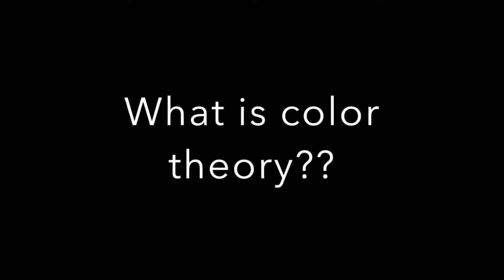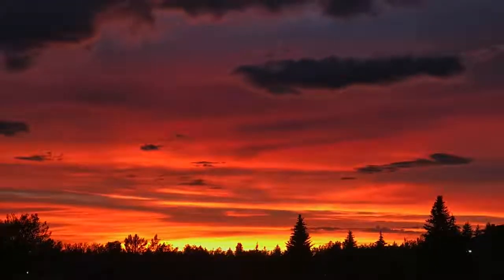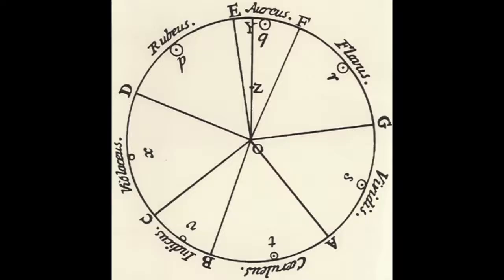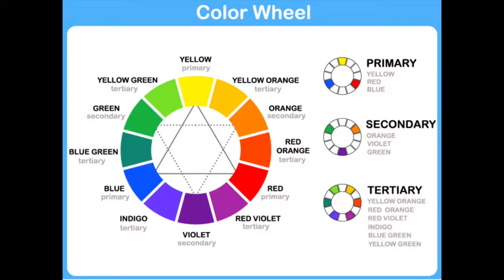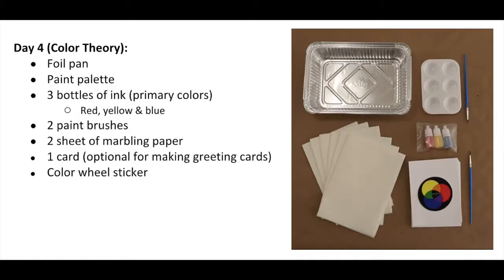Science Art Day 4 Color Theory